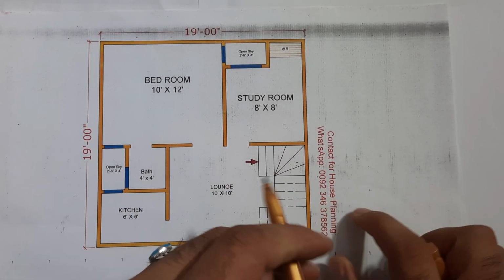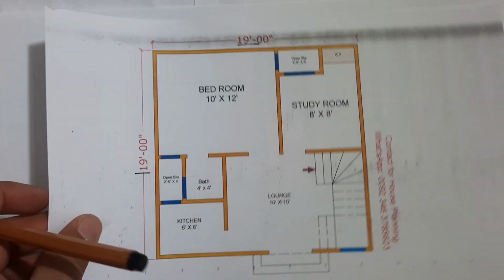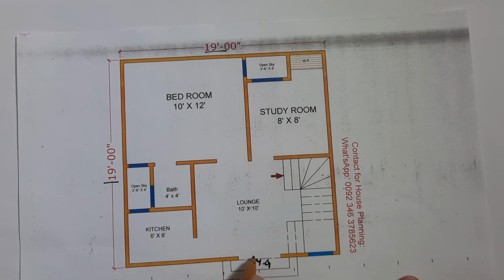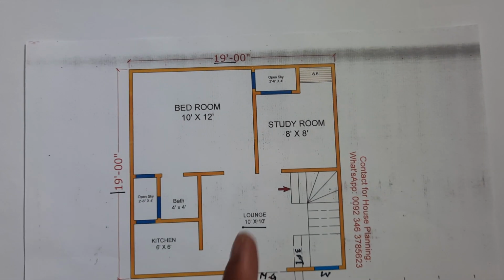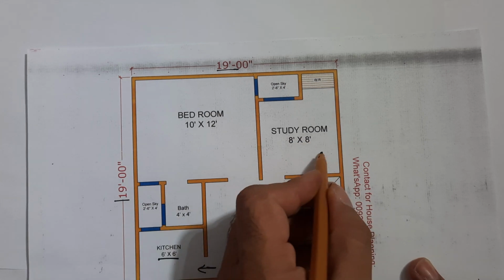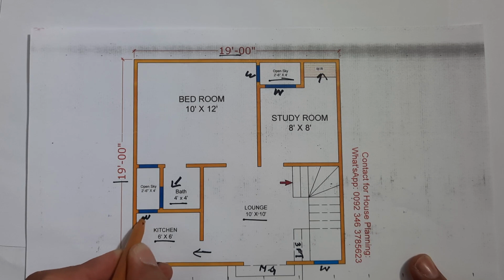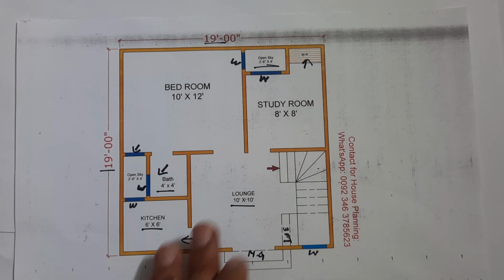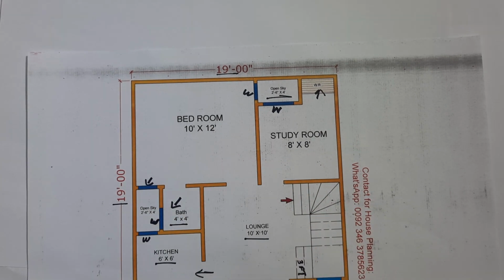19 x 19 Small House Planning | how to Make Small House Plan